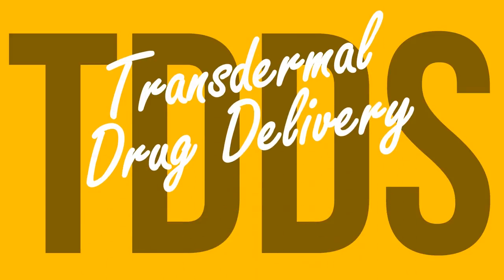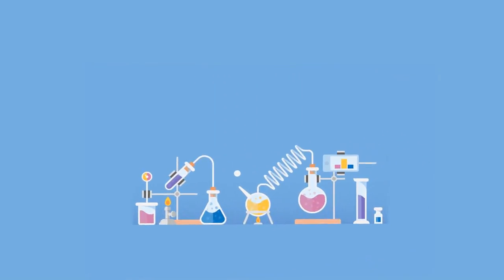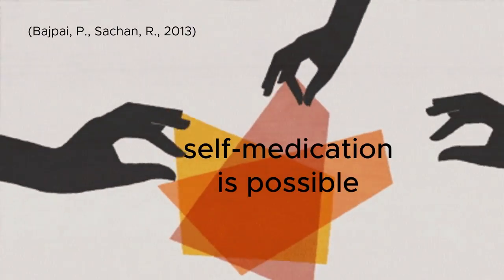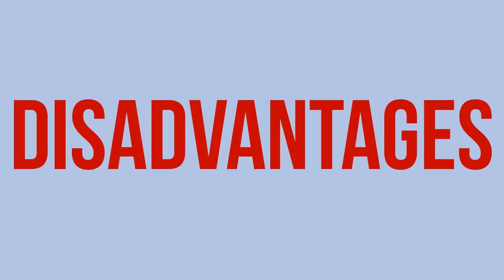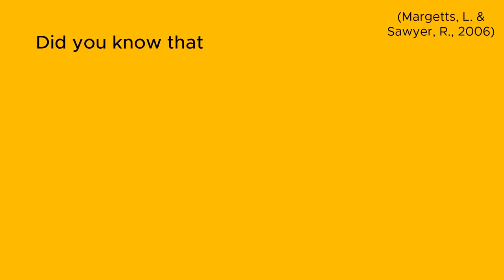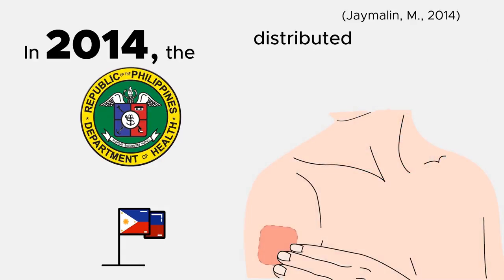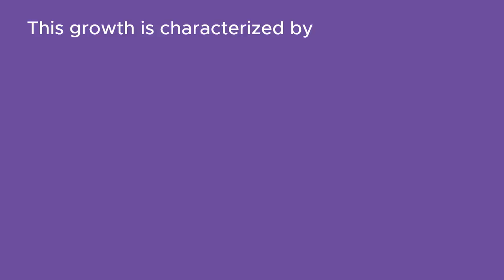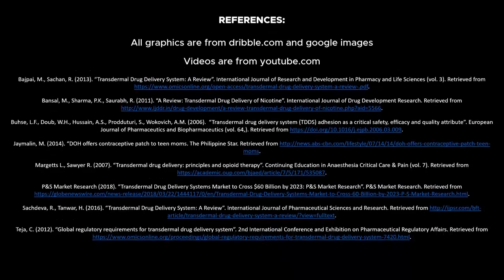TDDS: Transdermal Drug Delivery System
IP 141 infomercial

TEAMpra
Aguilar, Babao, Balarbar, Bayle, Hipolito, Sia, Tan, Trinidad, Ugalde